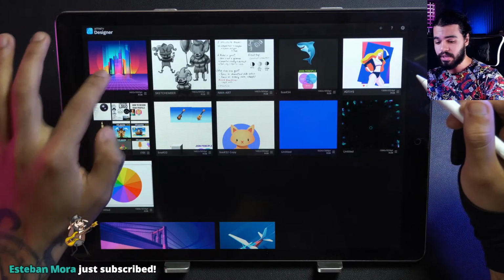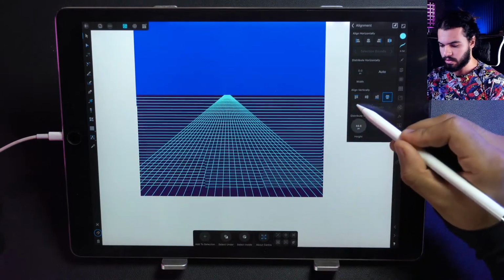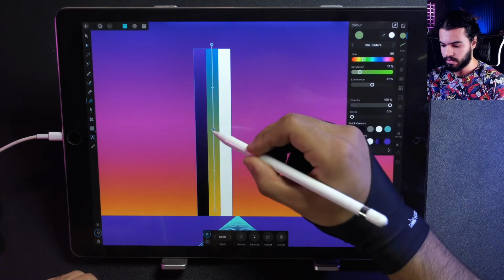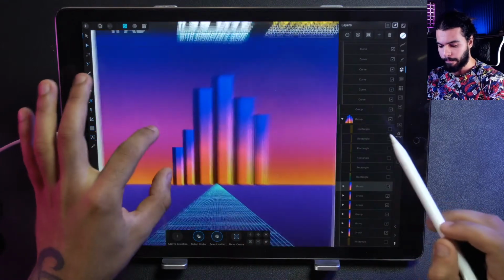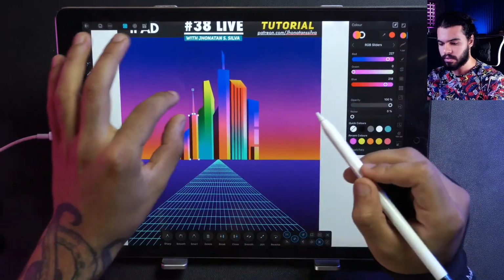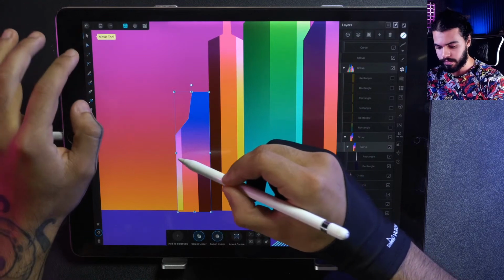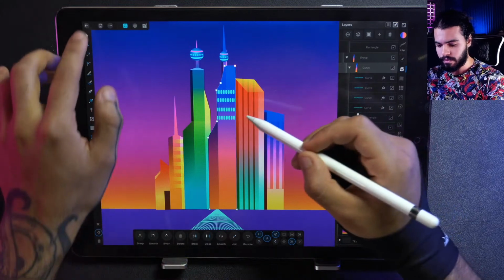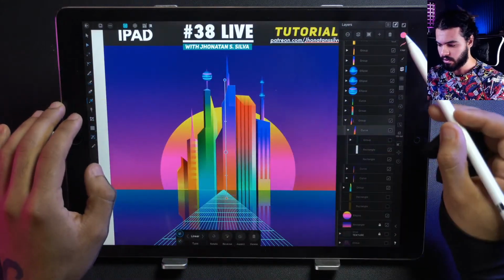CYBERPUNK | Trick tips with GEOMETRIC Shapes! Live 38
today we will use affinity on ipad pro.. I've been preparing awesome techniques for this lesson!
and it's gonna be OPEN for few Days only, after then it's gonna be closed to the vectorize club only..  Set the reminder and stay tuned already to not miss any step here.

Master tips.

Watch now while you can, or you can join to the unlimited access on the vectorize Club to watch any time!

𝚃𝚞𝚝𝚘𝚛𝚒𝚊𝚕𝚜 𝚏𝚘𝚛 𝚅𝚎𝚌𝚝𝚘𝚛 𝙶𝚛𝚊𝚙𝚑𝚒𝚌 𝙰𝚛𝚝 𝙸𝚕𝚕𝚞𝚜𝚝𝚛𝚊𝚝𝚒𝚘𝚗 𝚘𝚗 𝚒𝙿𝚊𝚍 𝙿𝚛𝚘 𝚞𝚜𝚒𝚗𝚐 𝙰𝚏𝚏𝚒𝚗𝚒𝚝𝚢 𝙳𝚎𝚜𝚒𝚐𝚗𝚎𝚛 𝚊𝚙𝚙.

✅ Drawing
✅ Shapes
✅ Color
✅ Shading

I'm Jhonatan S. Silva, Graphic artist, and 2D Game Artist freelancer from Brazill!
 I produce thousands of design for games, animation and kid contents, since characters, backgrounds and items
and here in my "free" time, with a lot of passion I'm always willing to share my real workflow with you, I hope you guys can learn a lot by watching this video, I use Affinity designer on ipad pro and also on desktop. this tutorial are made to teach everything about the visual graphics.